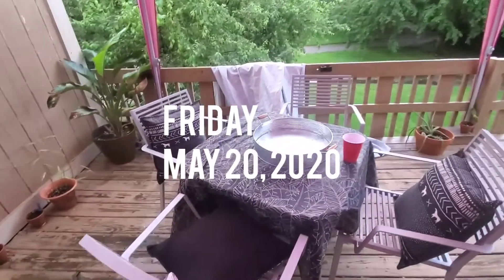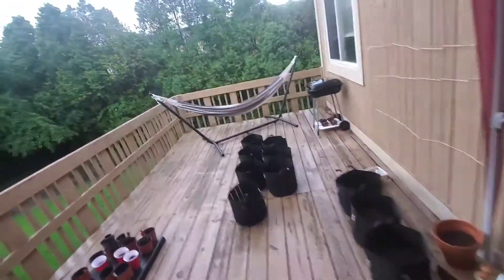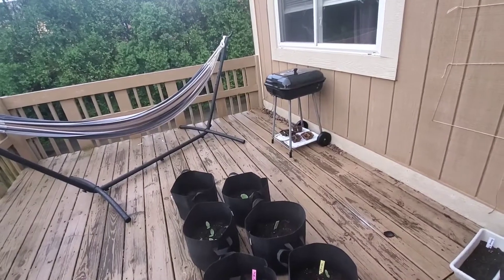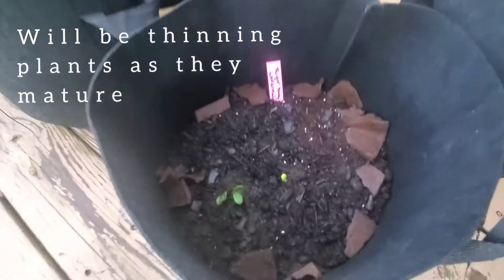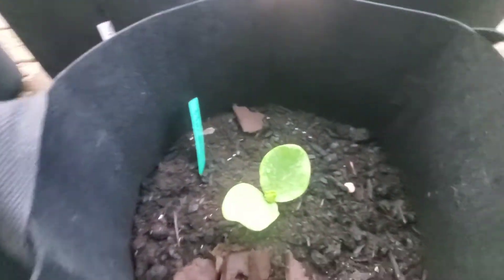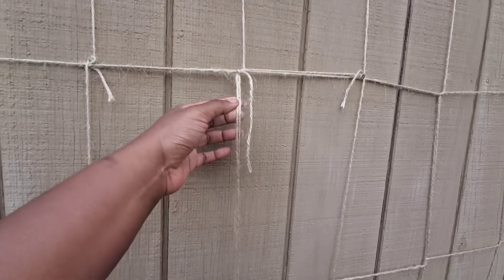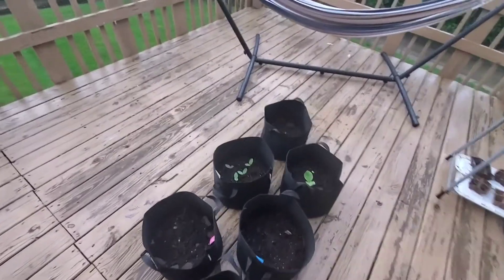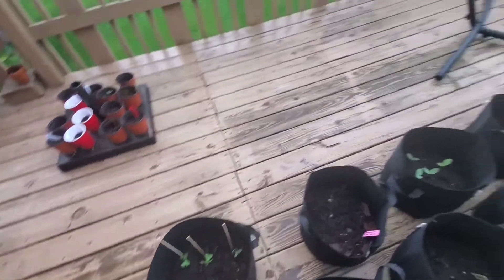Deck Garden Update| Sugar Baby Watermelon, Pumpkin, Cucumbers in grow bags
Hey y'all! I have all of my plants in 5 gallon grow bags to start. I plan to thin the plans as they mature and will be transplanting in 15 and 25 gallon grow bags soon.

2020 Garden
Boston and Straight 8 Cucumber
Sugar Snap Peas
Pumpkin
Zucchini
Sugar baby watermelon
Lacinato Kale
Black Krim Tomato
Romaine
Cosmo Carrots